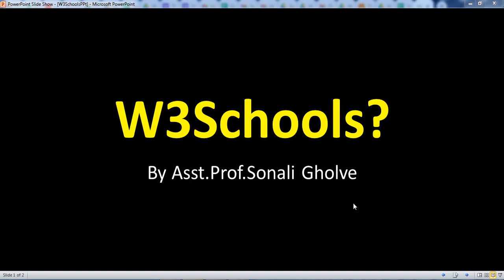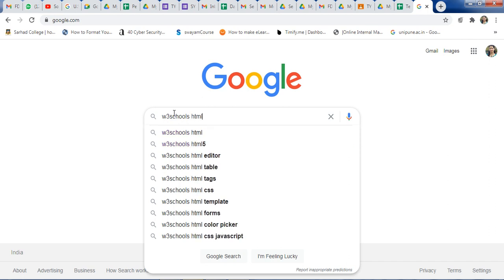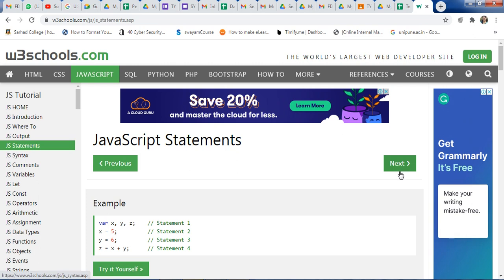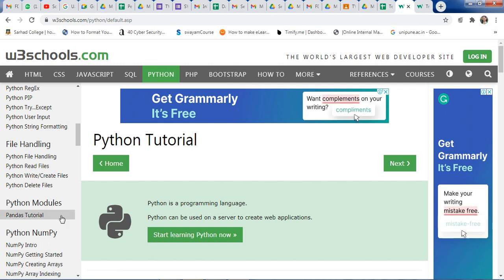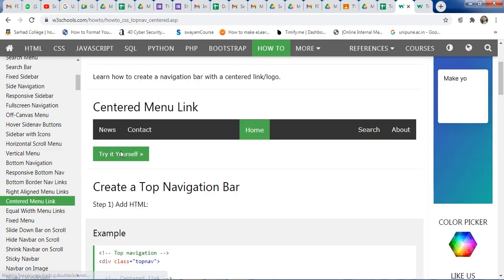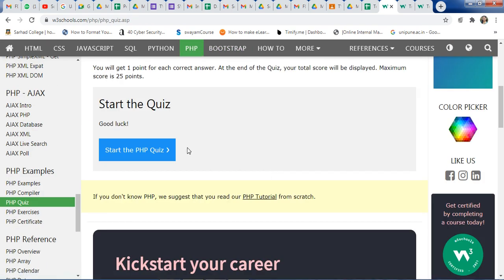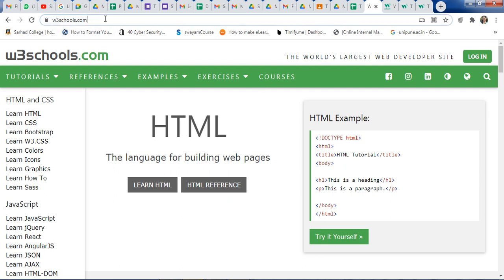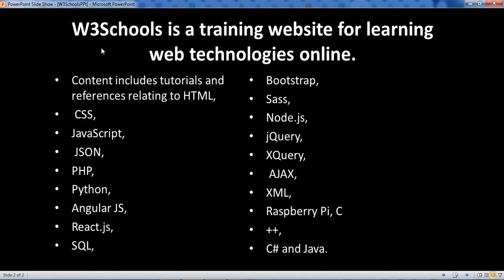Learn Web Technologies free|different Programming Languages at free of cost now|w3schools?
W3Schools is a training website for learning web technologies online.
You can solve tutorials and references with Online inbuilt compiler relating to HTML, CSS, JavaScript, JSON, PHP, Python, AngularJS, React.js, SQL, Bootstrap, Sass, Node.js, jQuery, XQuery, AJAX, XML, Raspberry Pi, C++, C# and Java.